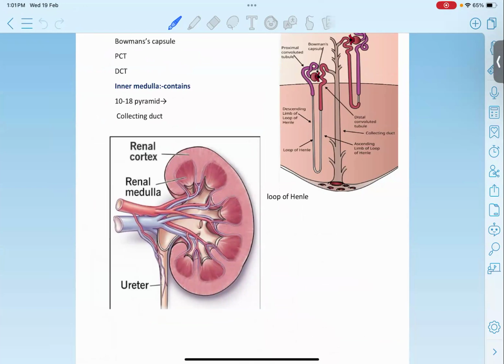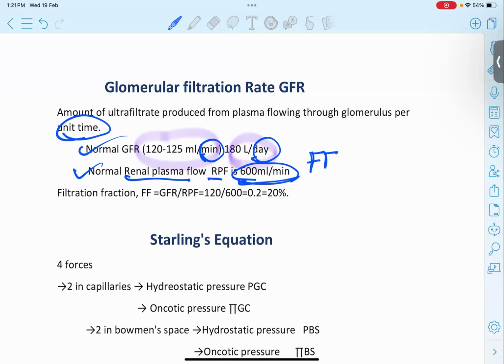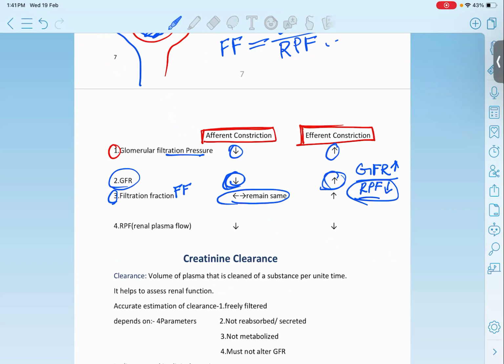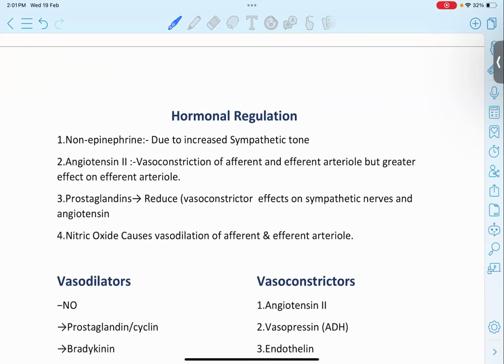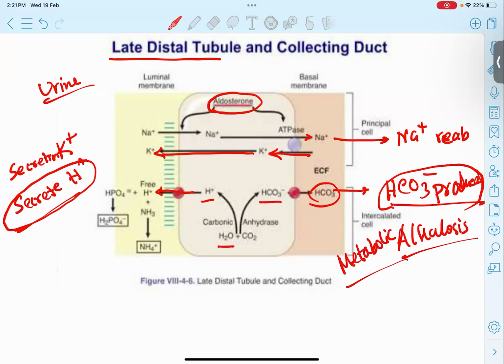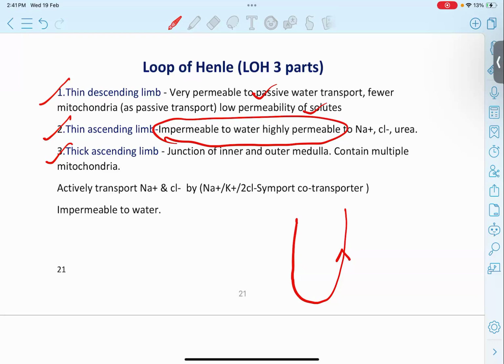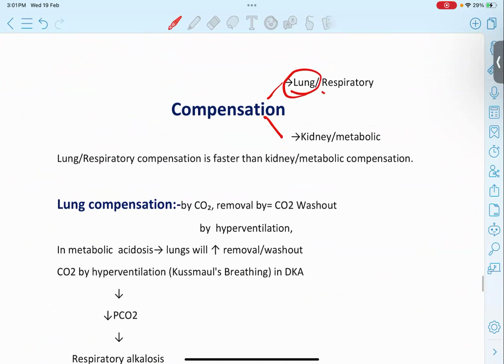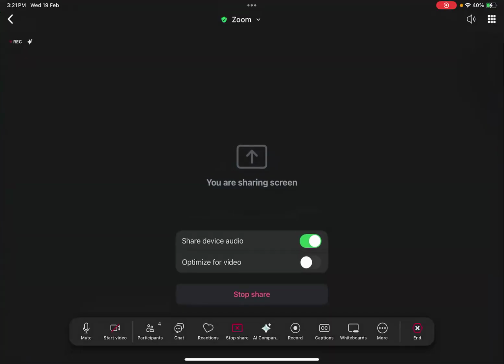Renal physiology MECEM PRIMARY